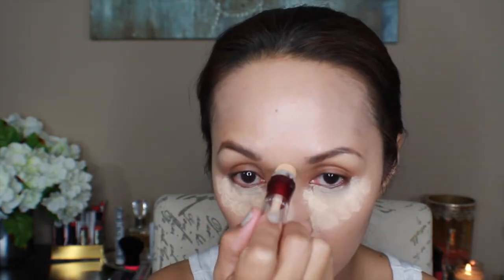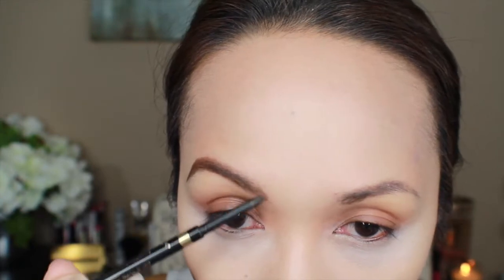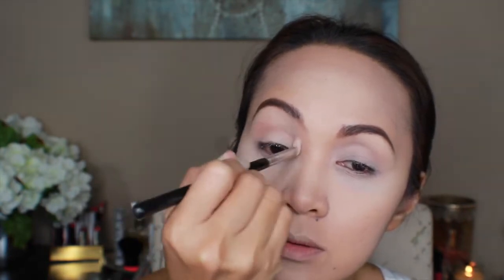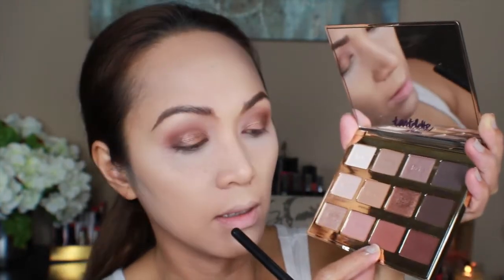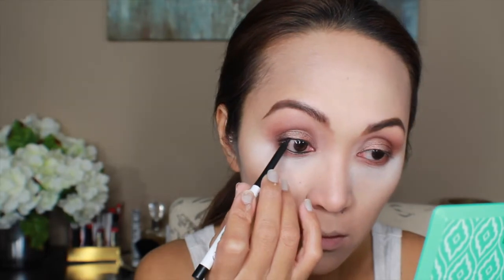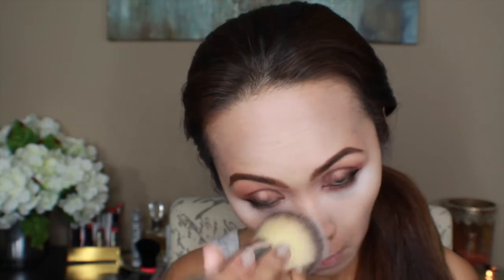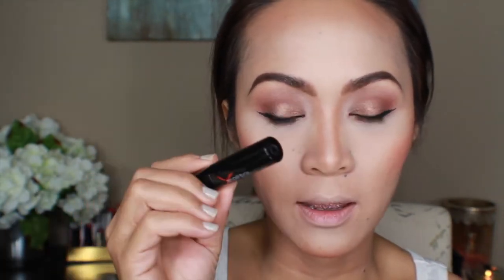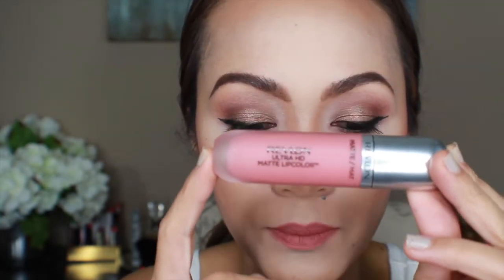Tartlette in Bloom by Tarte Palette Makeup Tutorial: Arrem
Hello everyone here's my version or look that I created from Tartlette In Bloom Palette. I hope you will enjoy this video!

Arrem
2925 E Riggs Road
PMB 122 Suite #8